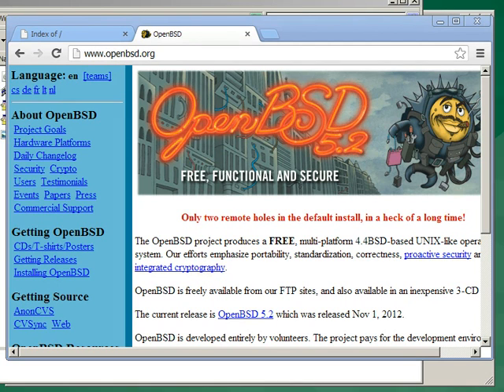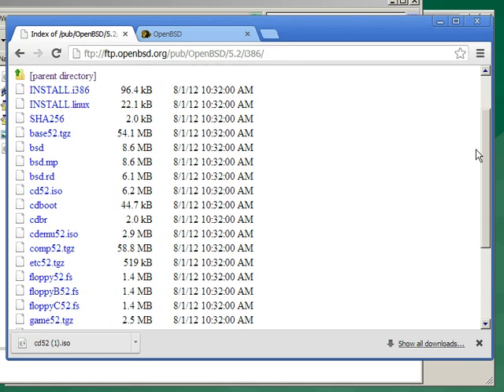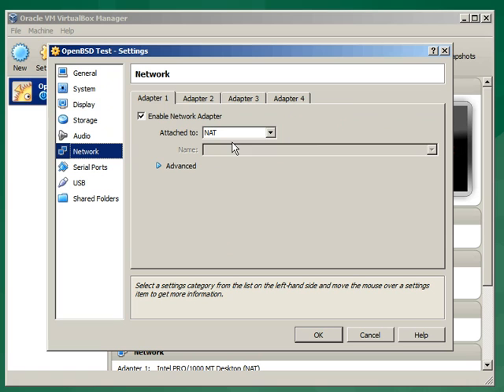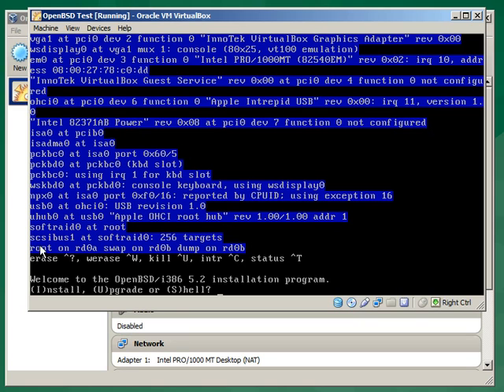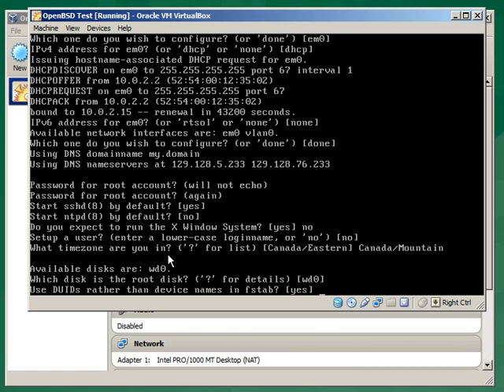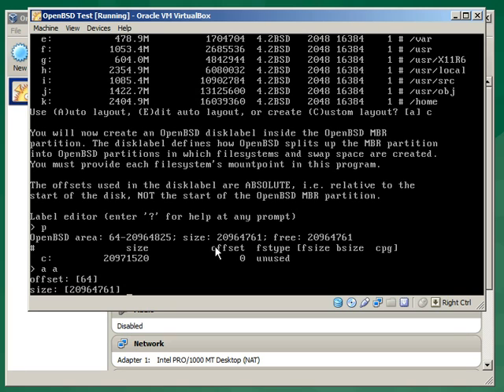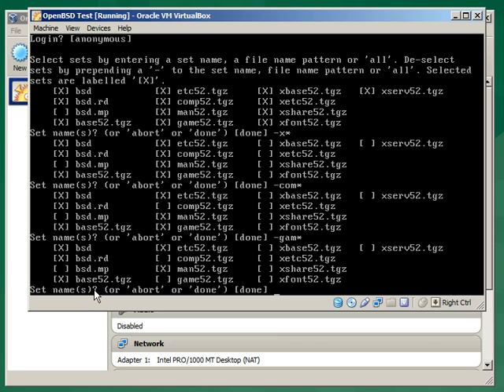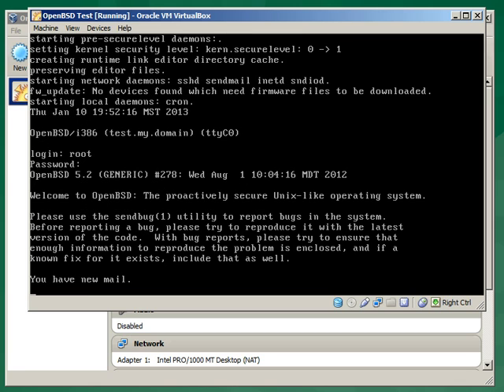Installing OpenBSD 5.2 in VirtualBox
My first stab at making an OpenBSD related screencast, made some silly mistakes (about machdep I said network card, definitely meant video, etc.). I'm going to try to make some more in the next little while and post them.